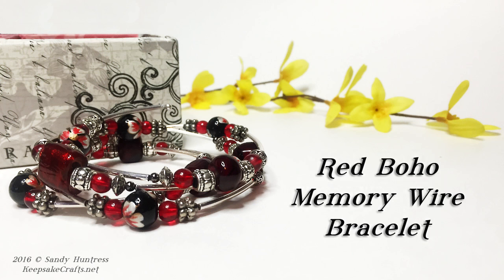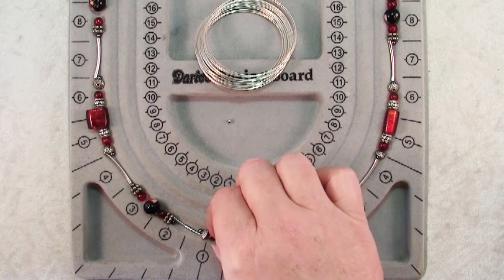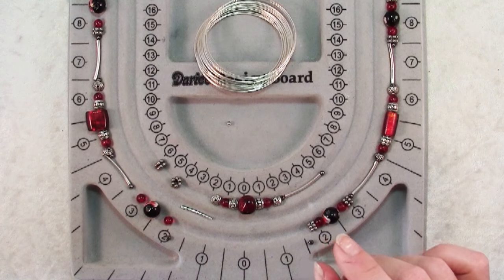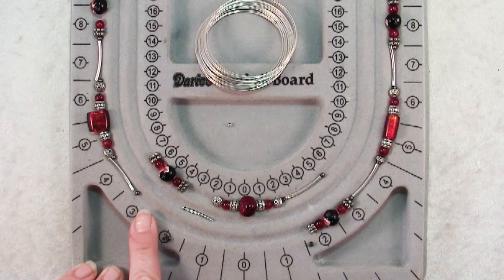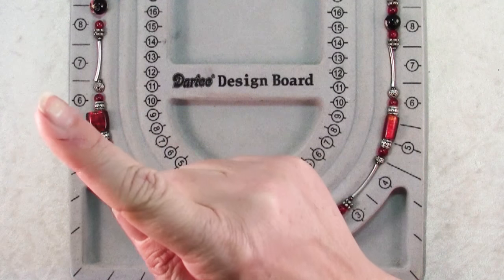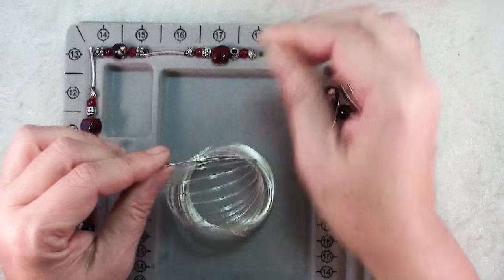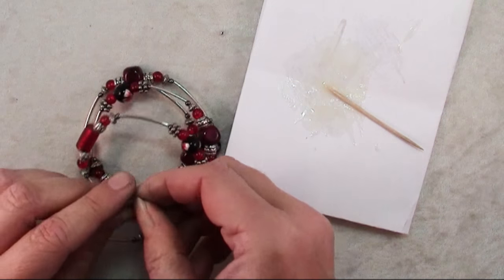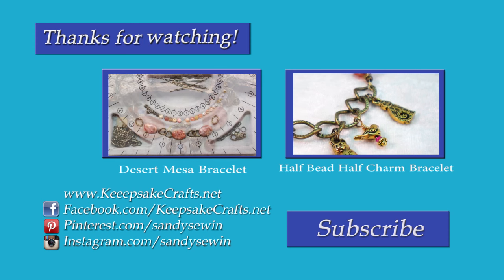Red Boho Memory Wire Bracelet Tutorial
This memory wire bracelet uses long curved tubes to add lightness to the design but still wraps 5 times. Cap the wire with bead ends for a clean finish.